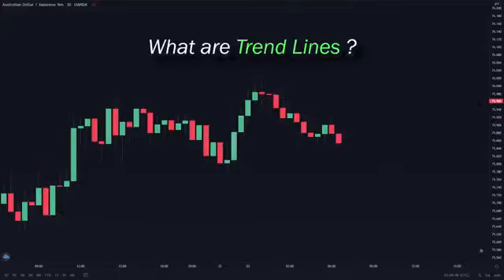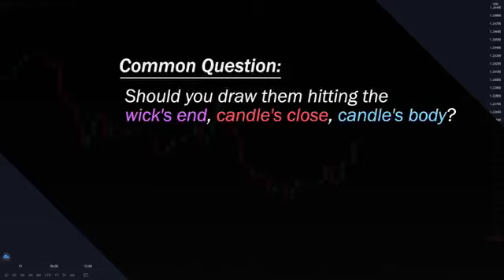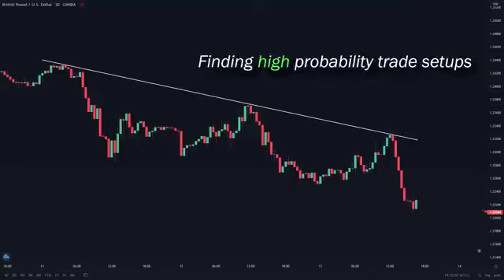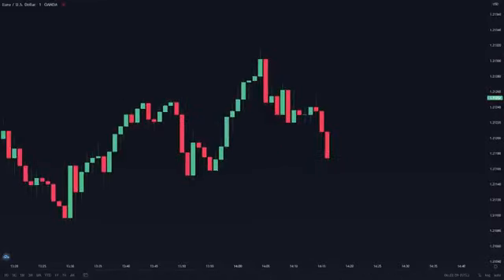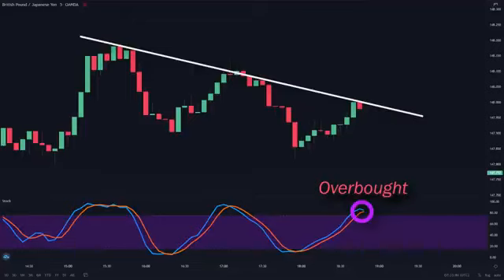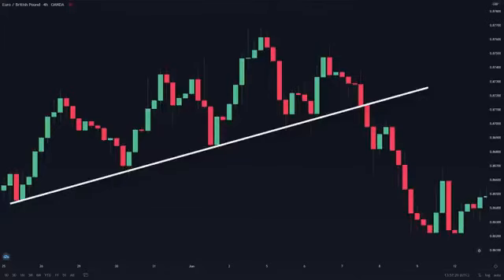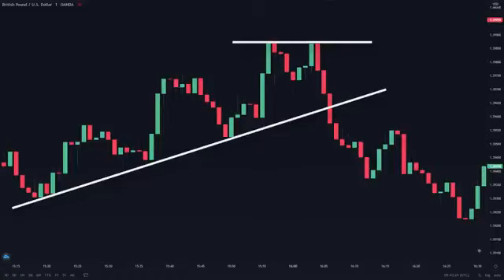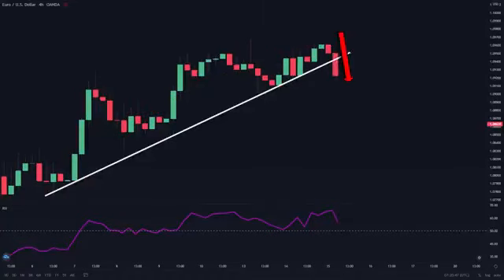BEST Trend Lines Strategy for Daytrading Forex & Stocks Simple Technique